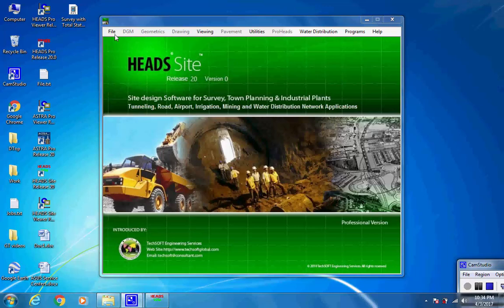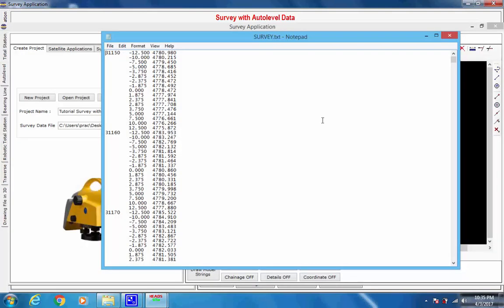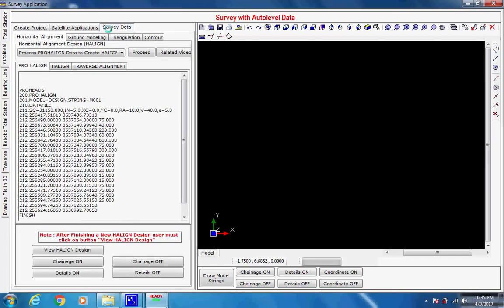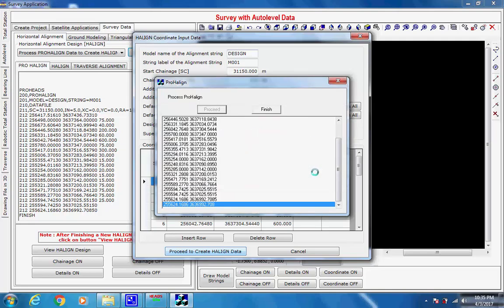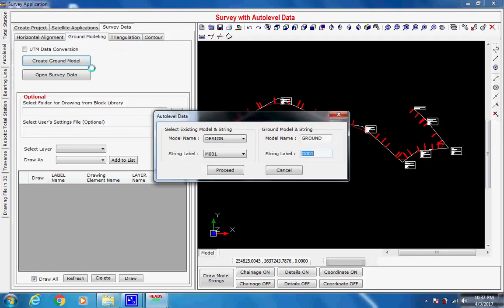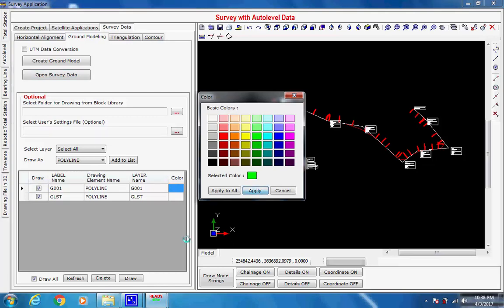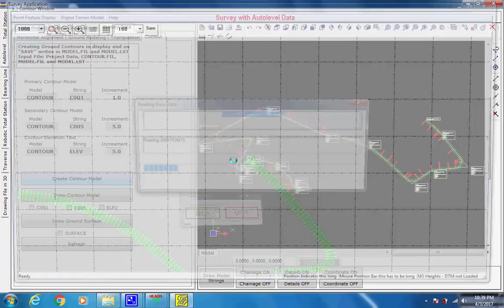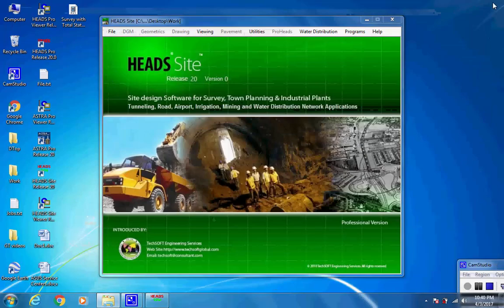02 Autolevel Data